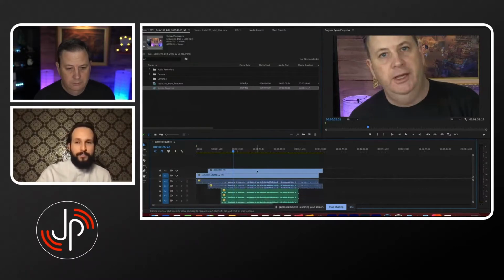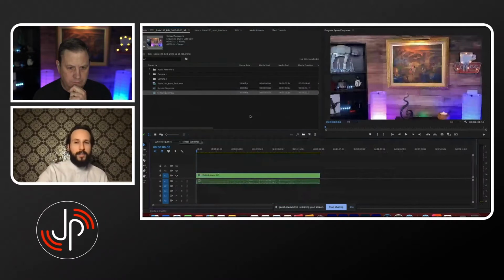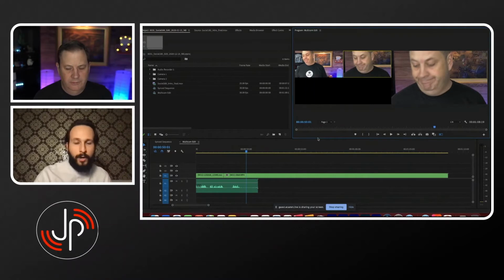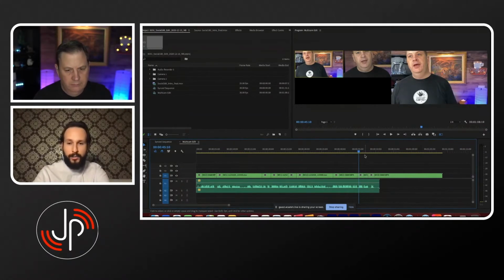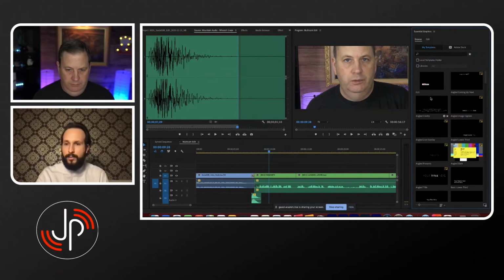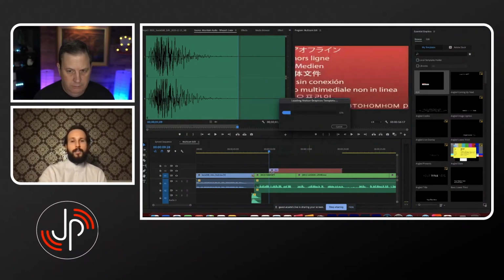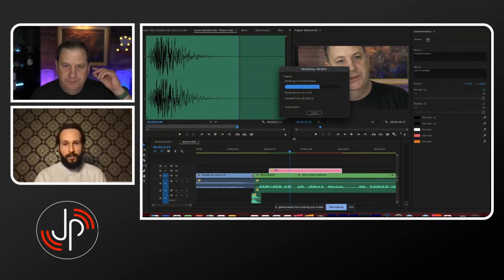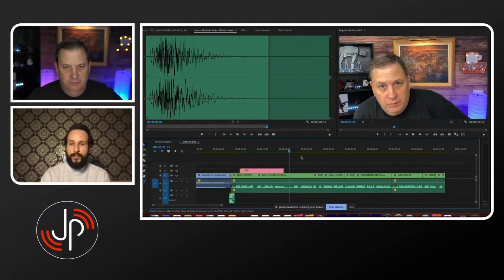Multicam Editing in Adobe Premiere with Video Editor \ Producer, Nick Brosco (EP:16)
2020 Show Notes===-

Hey everyone, at the end of 2020 I had a chance to record Part 2 with Nick Brosco. In Part 1, Nick and I discussed video editing ideas and approaches. Now this is more of the prepping a set of content prior to an event, think of it as sim-live, or after the event which would be considered the video archive.

Nick walks us through the stages on how to edit and pull in multiple video sources and audio, for what we call multi-cam editing. Nick also incorporates another handy tool for multi cam editing.

Share one or two items you found helpful, or what could we do help you in your video editing needs.

jp